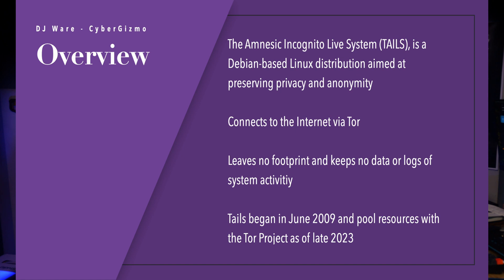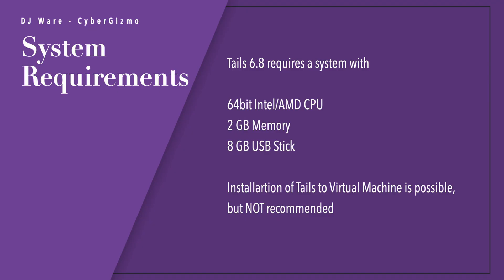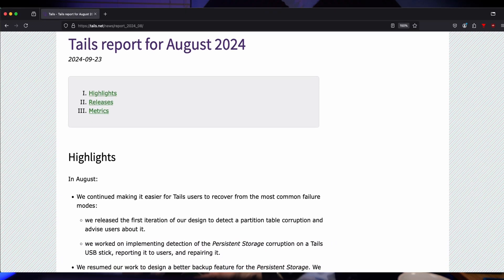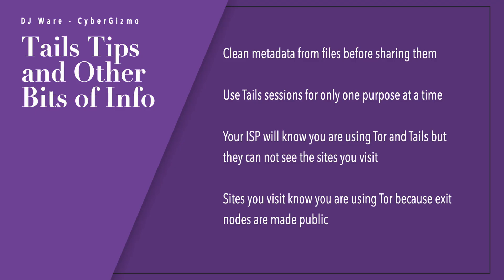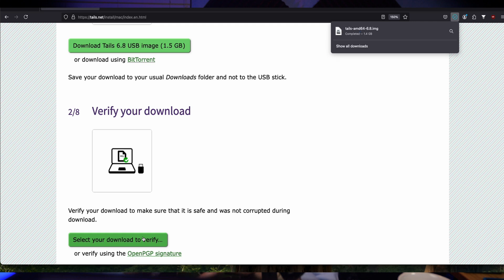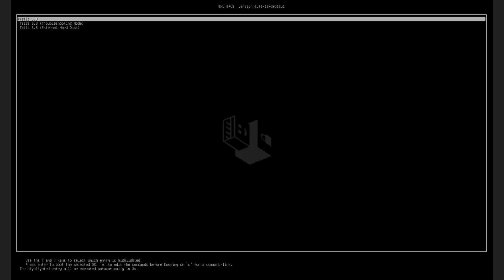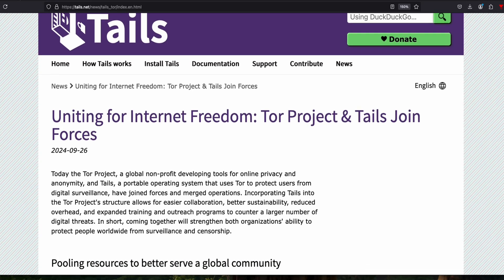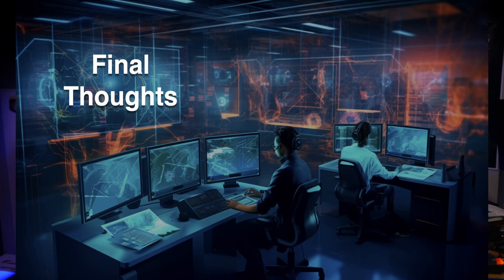Tails 6.8 for Privacy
Tails recently released Tails OS 6.8, so today I am taking a brief look at it
explaining who it is for, why it exists and how it compares with other security
focused Linux Distributions.

Chapters
00:00 - Intro
00:20 - What is Tails?
02:13 - System Requirements
02:59 - What's New in Tails 6.8
04:48 - Tips When Using Tails OS
06:19 - Download and Verify
06:59 - Installing Tails OS on a USB
07:54 - My Tails Setup
09:45 - Tails and Tor Merger
10:26 - Final Thoughts
11:52 - Wrap-up